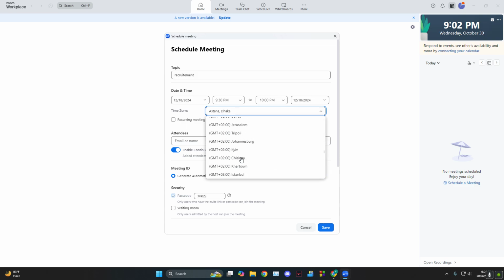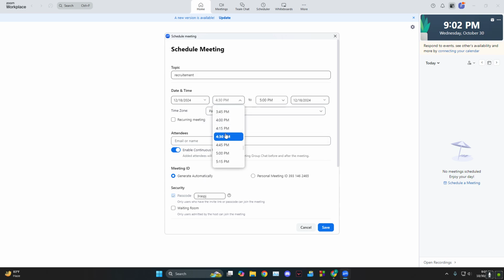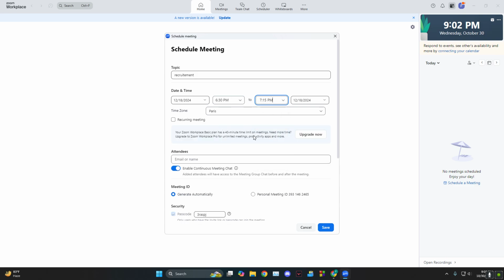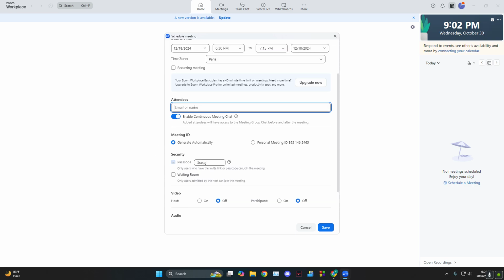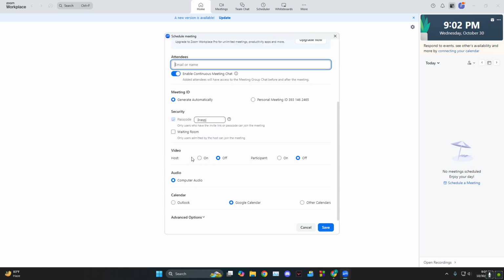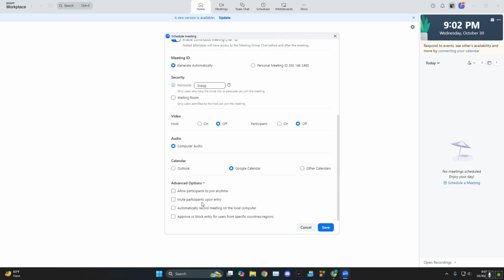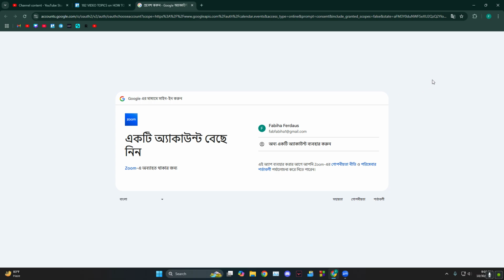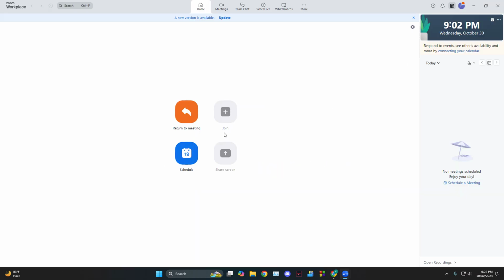How to schedule a Zoom meeting (EASY)